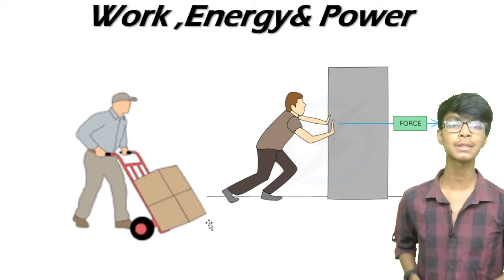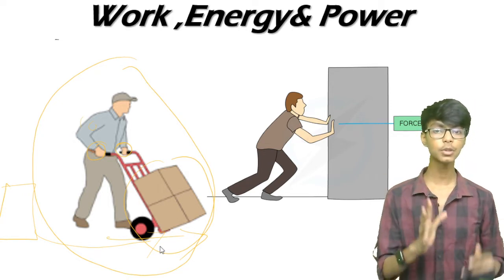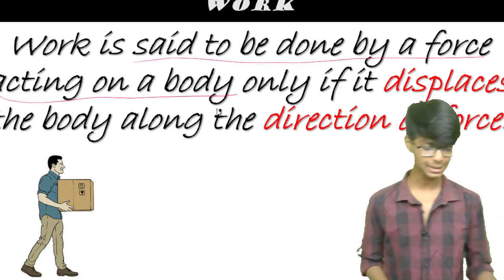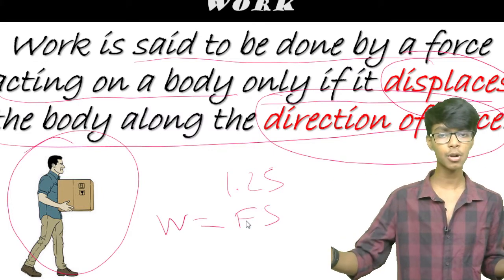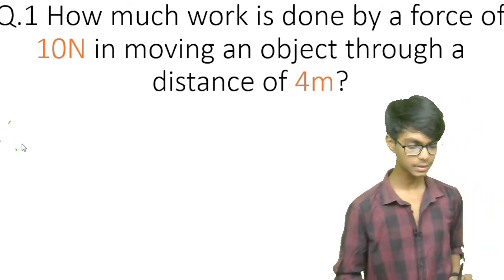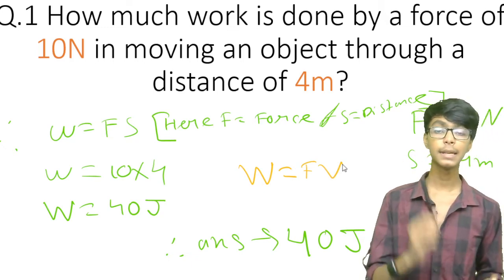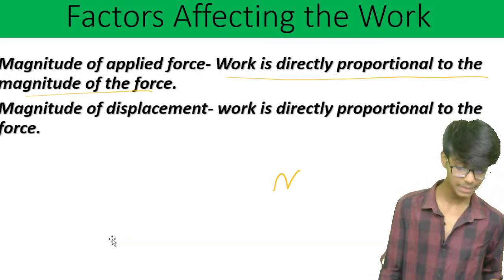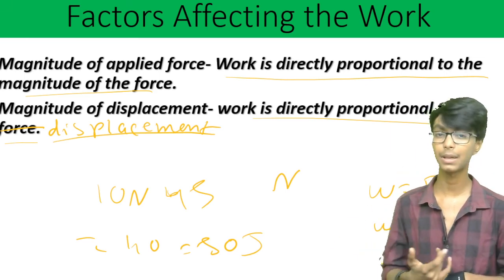What is Work?|| Physics|| Part 1|| Work, Energy& Power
Work
Work is said to be done by a force acting on a body only if it displaces the body along the direction of force.
Q.1 How much work is done by a force of 10N in moving an object through a distance of 4m?
Ans is 40J
Factors Affecting the Work
Magnitude of applied force- Work is directly proportional to the magnitude of the force.
Magnitude of displacement- work is directly proportional to the force.